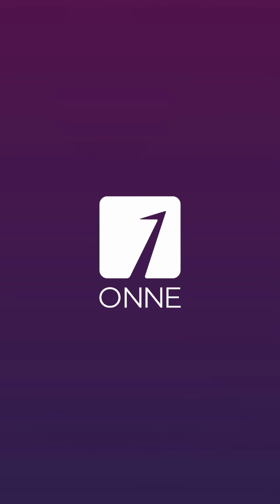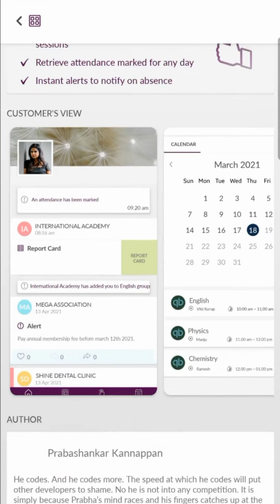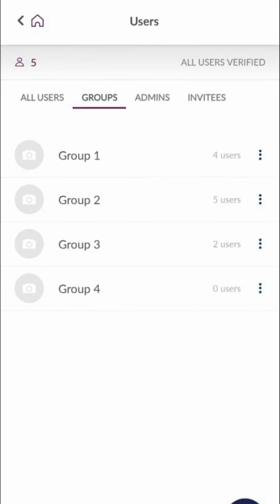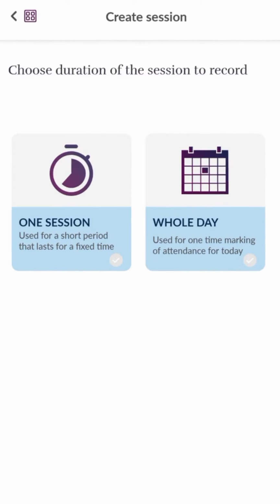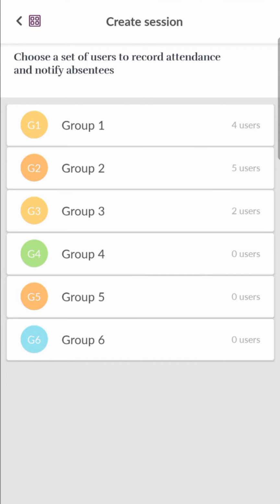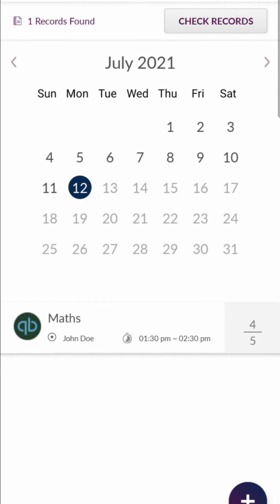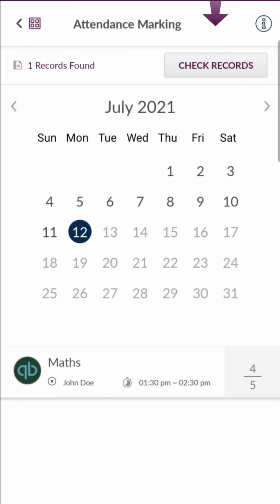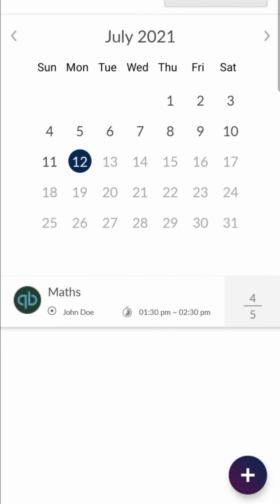How to Mark Attendance!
Here is a simple tutorial video which helps you to mark Attendance in your app on ONNE.